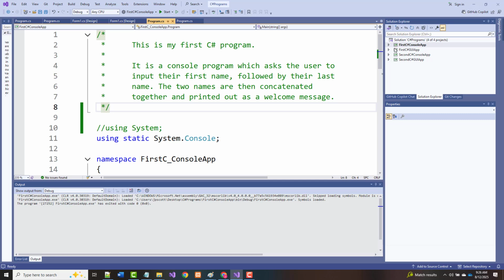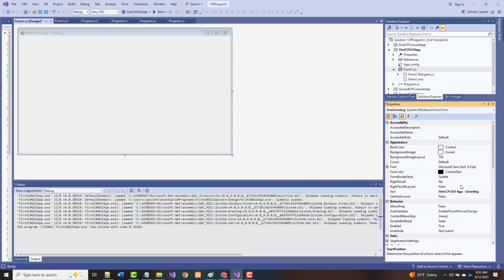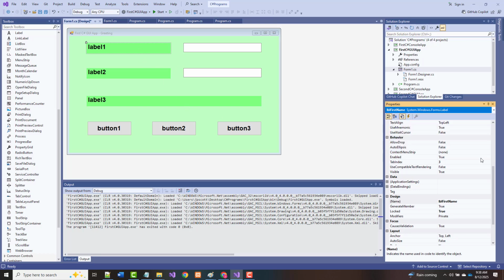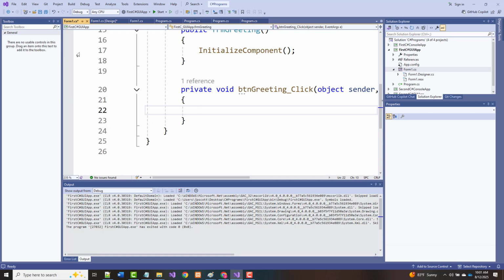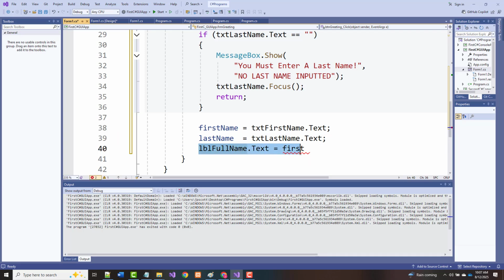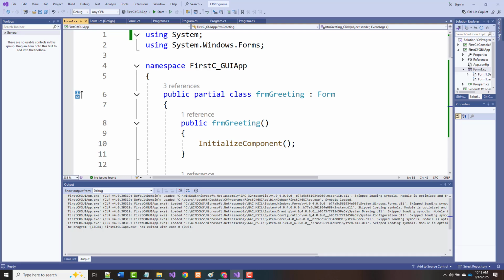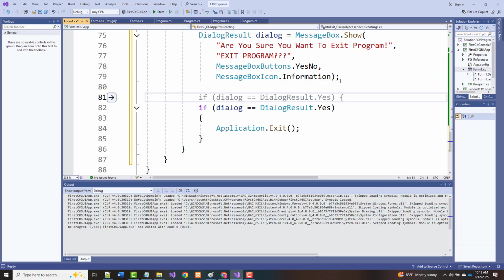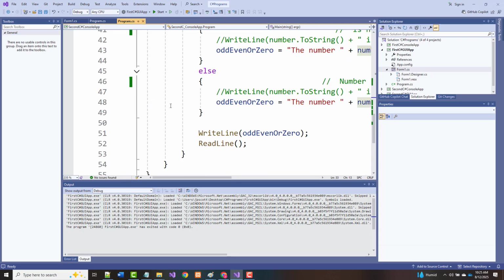C#Video05-Explaining1stGUIApp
This video contains an explanation of the graphical user interface (GUI) version of the Greeting program.